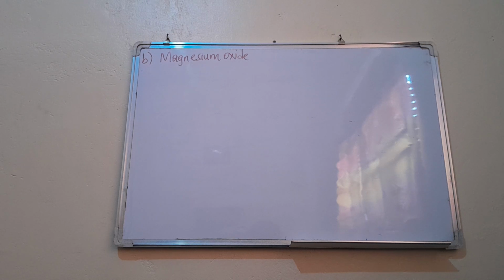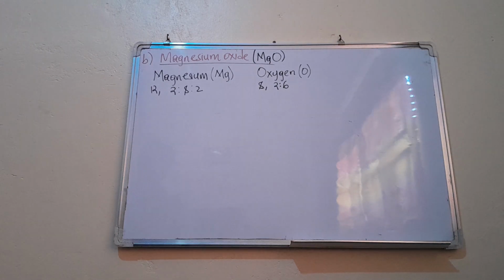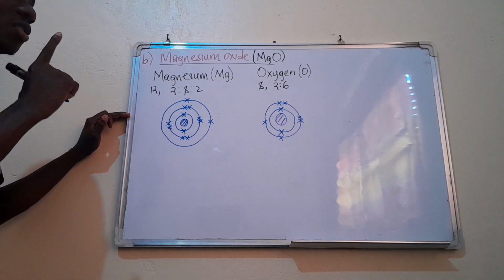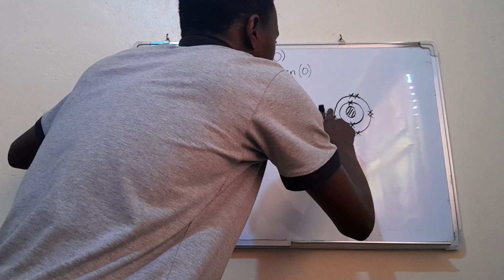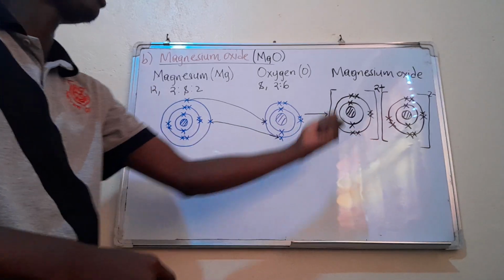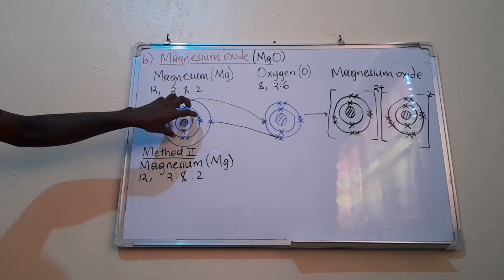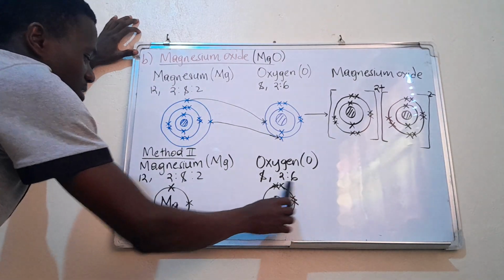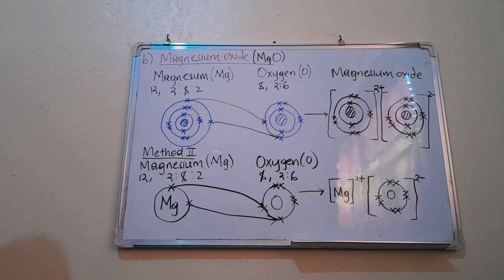Types of bonding- More examples on Ionic bonding Part 3